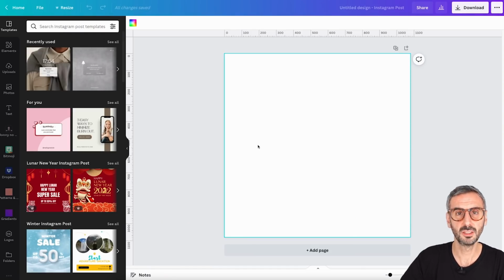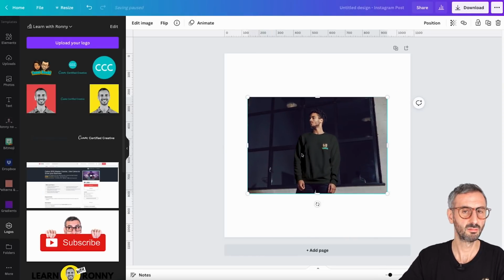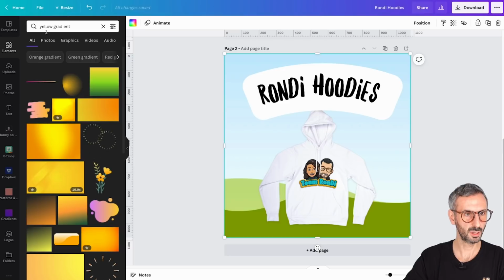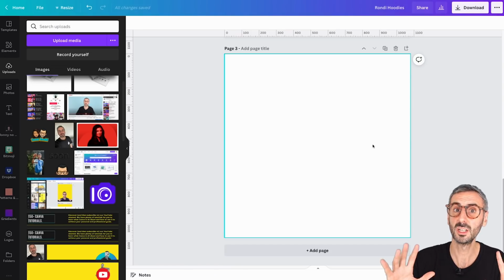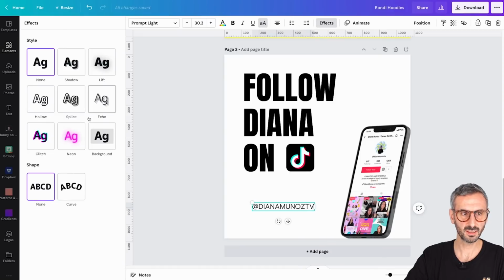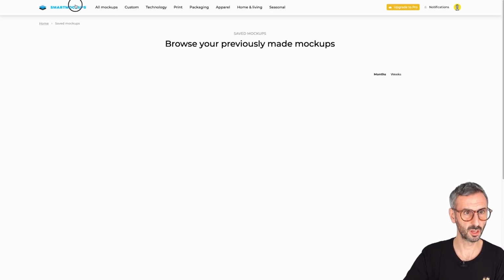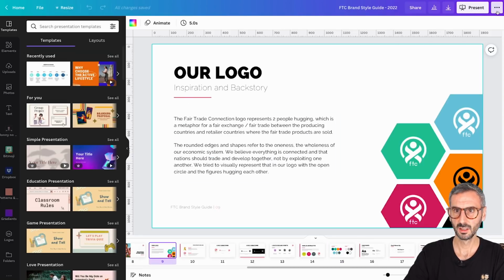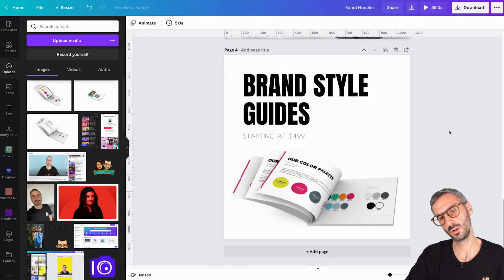Canva + Smartmockups = 🔥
In this tutorial, you will learn how to create professional-looking mockups with SmartMockups and Canva, such as social media posts mockups, real-life products, and beautiful portfolios or brochures to showcase your designs to your clients. Follow Ronny's step-by-step guide and tips to design your own awesome mockups!

VIDEO CONTENT
00:00 Intro
00:27 What are we going to learn today
01:12 How to find and use Smartmockups
06:14 Create Instagram posts with Smartmockups
13:02 Create animated posts with Smartmockups
20:03 Showcase your work with Smartmockups
24:15 How to connect your Canva account with your Smartmockups account
29:28 Let's quickly recap!

Ronny.